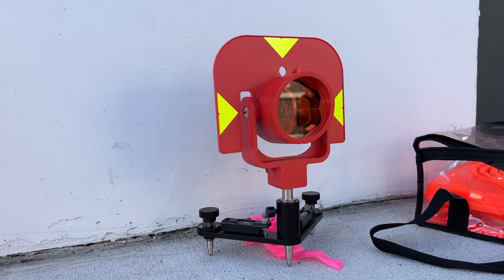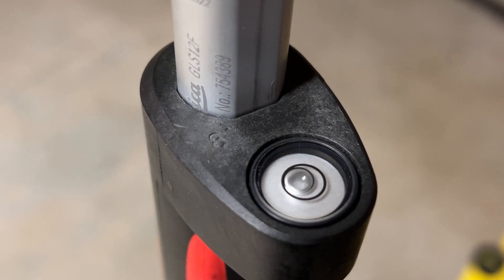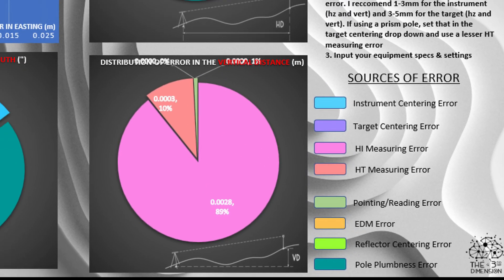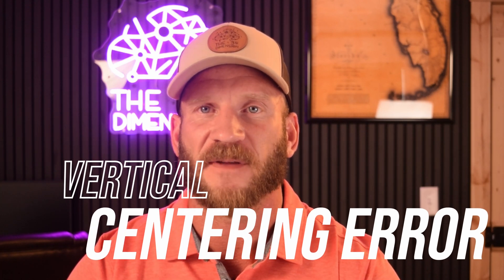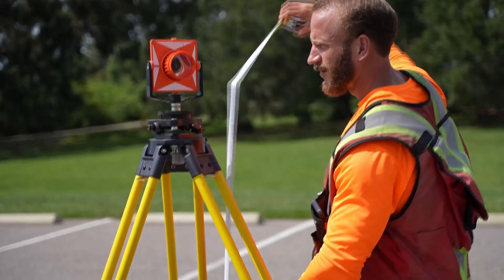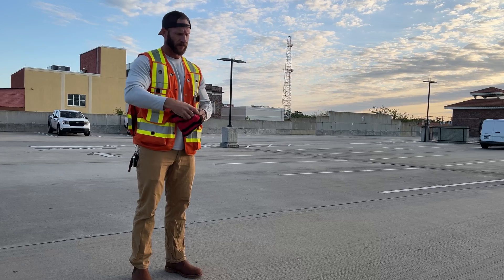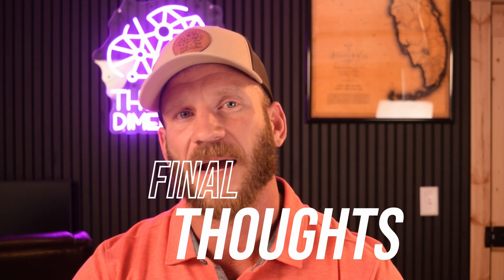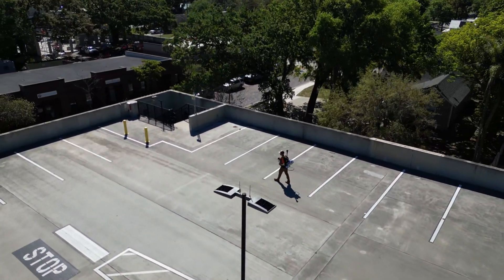Mini Tripods - Big Impact in a Tiny Package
Unlock the power of mini tripods in surveying and 3D scanning with this comprehensive guide. Discover how these compact devices increase accuracy and efficiency in total station and 3D scanning work.

Key topics covered:

- Mini tripod advantages over traditional equipment
- Reduction of horizontal and vertical centering errors
- Comparison with full-size tripods and pole tripods
- Pros and cons of mini tripods
- Product reviews: Jeoc and Rothbucher floor stands
- Time-saving benefits in scanning workflows
- Versatility in various surveying scenarios

Essential for surveyors & 3D scanning professionals. Learn why these small devices are so effective at improving accuracy and productivity in the field.

00:00 - Intro
01:59 - Horizontal Centering Error
05:30 - Vertical Centering Error
06:25 - Cons
09:54 - Pros
16:28 - Final Thoughts